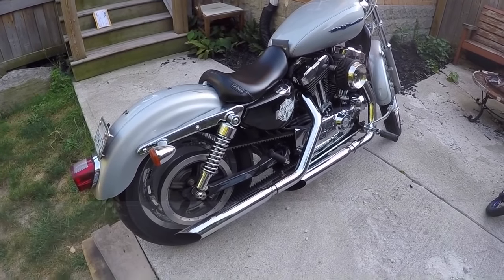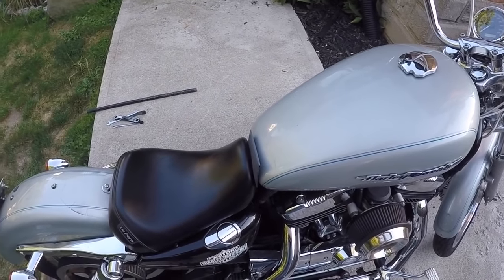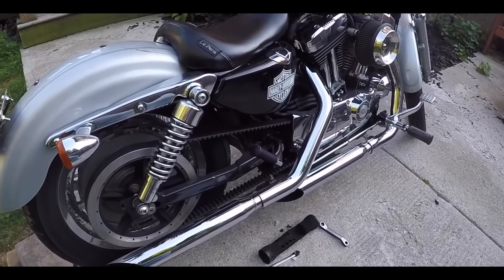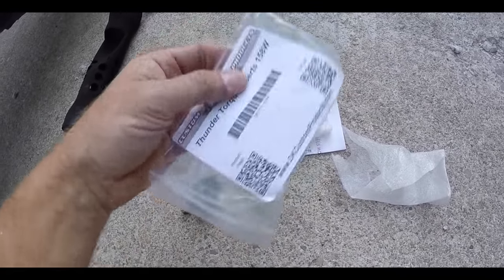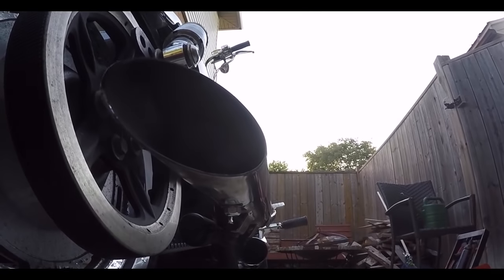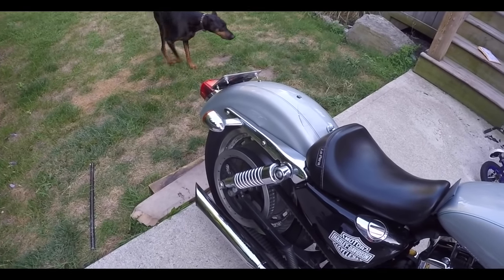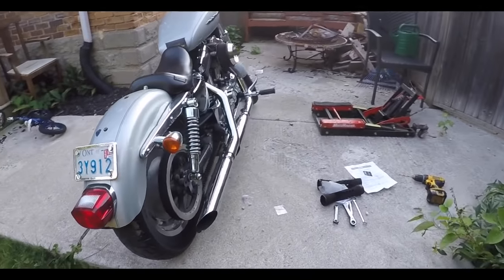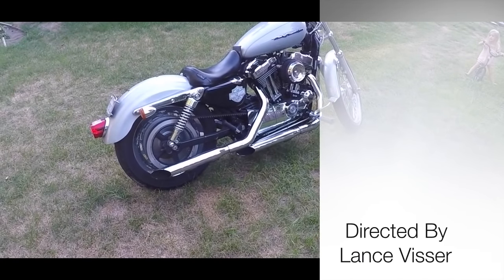Sportster Lollipops, great sound (longer version)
Sportster 1200 with DKCustom Thunder Torque Inserts W158, baffles removed.